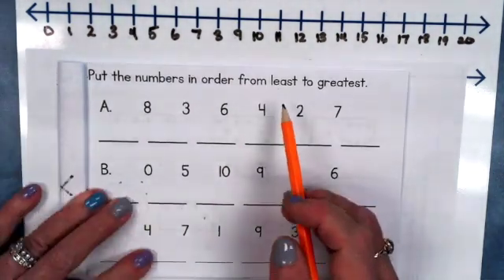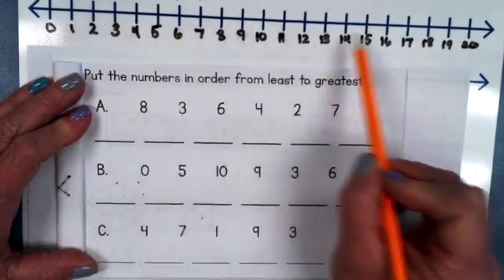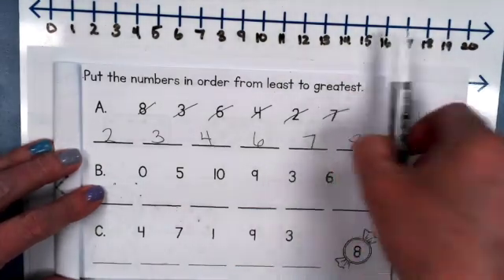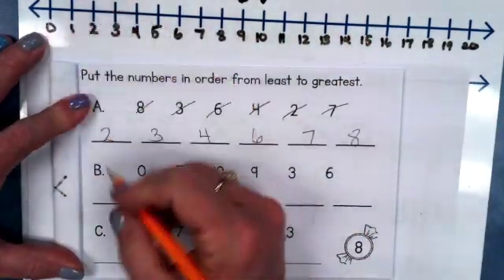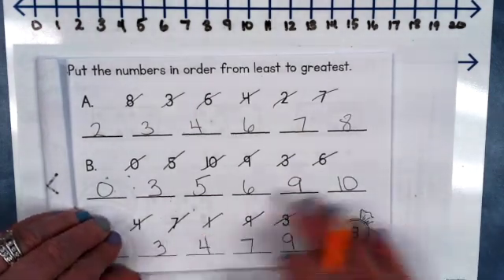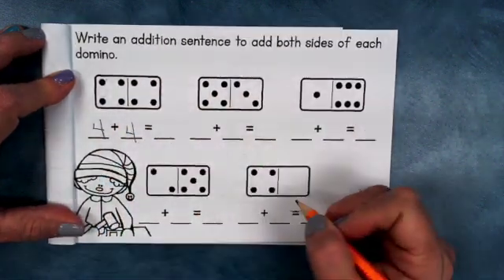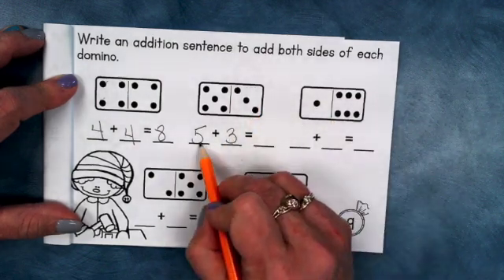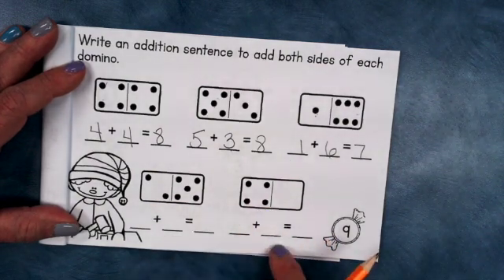December Math Journal pg. 8 and 9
This video is about December Math Journal pg. 8 and 9